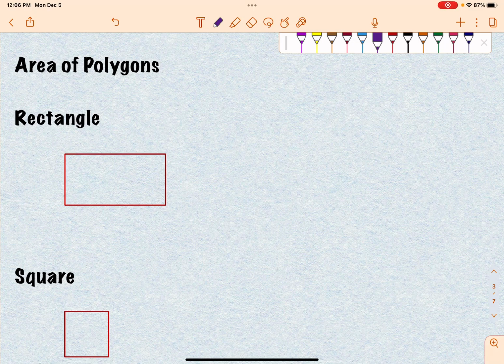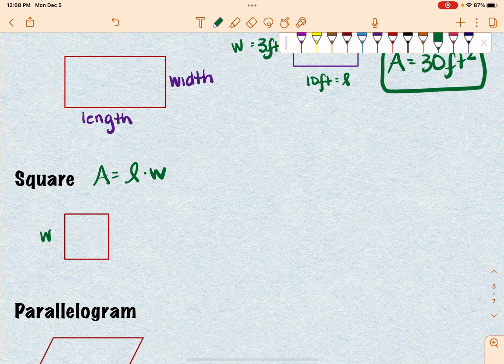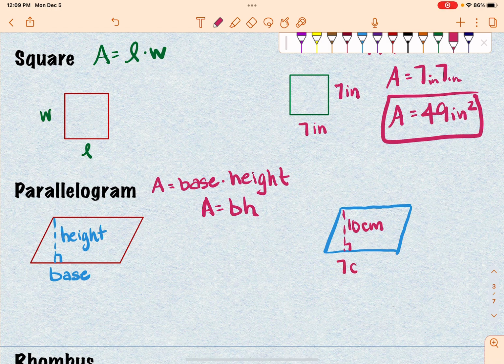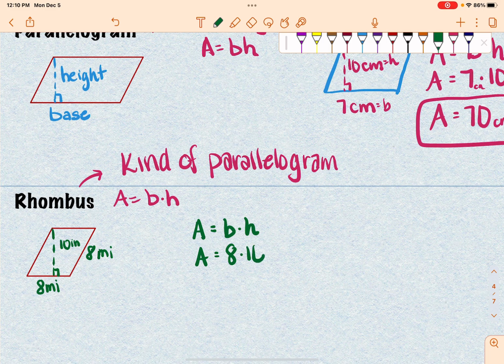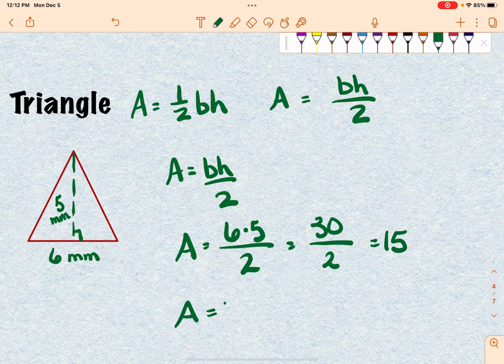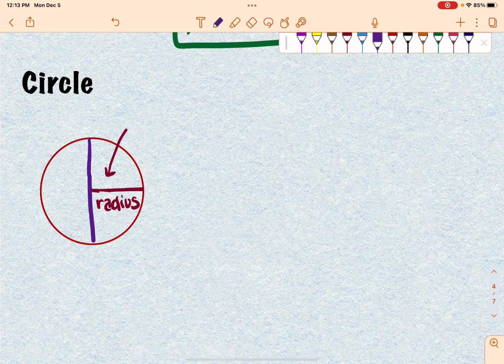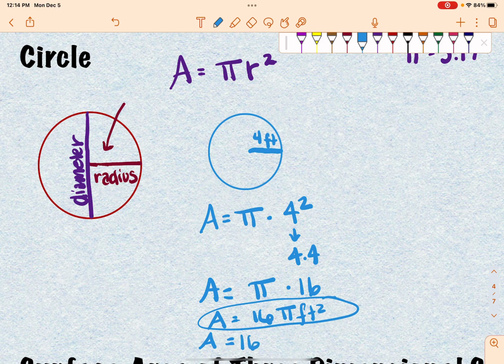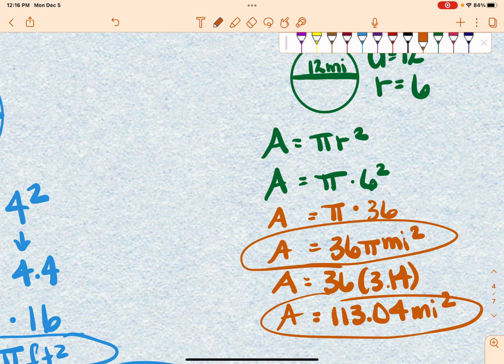Area of rectangle, square, parallelogram, rhombus, and circle